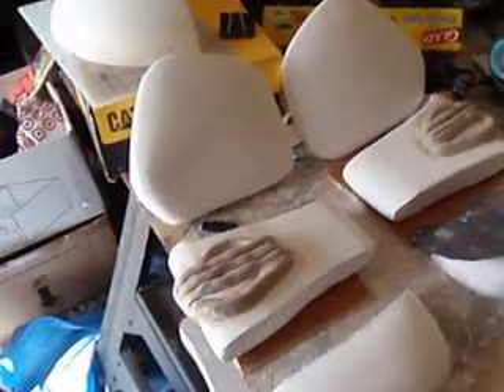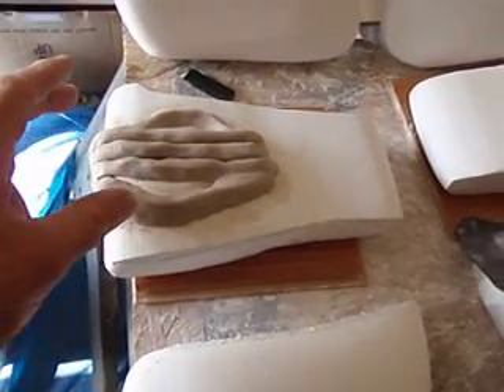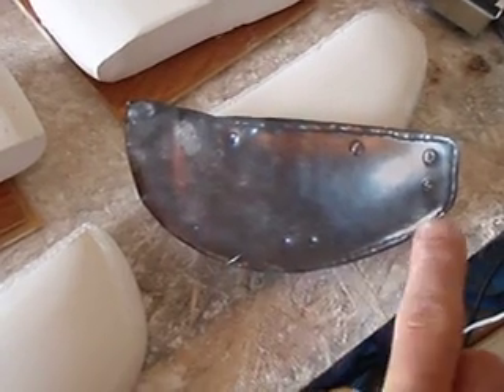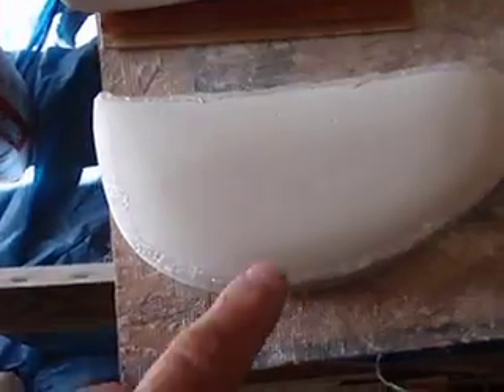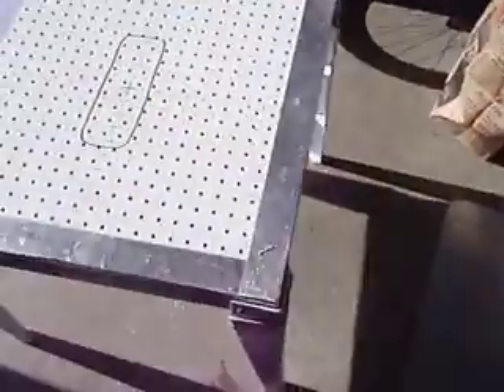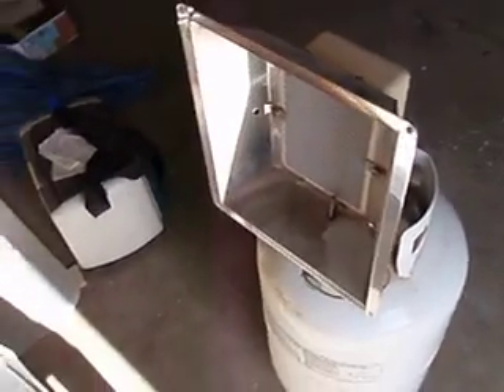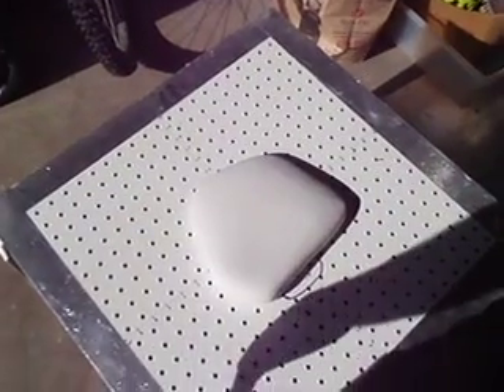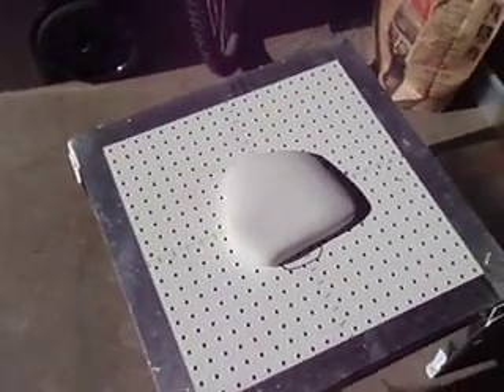Making Gene Simmons Costume Armor 9.AVI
Making Gene Simmons Costume Armor 9.